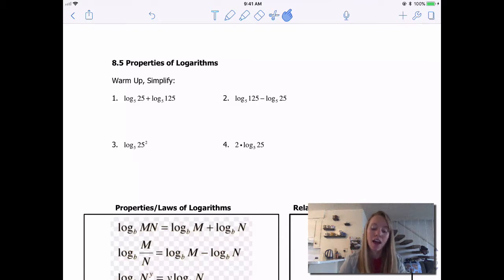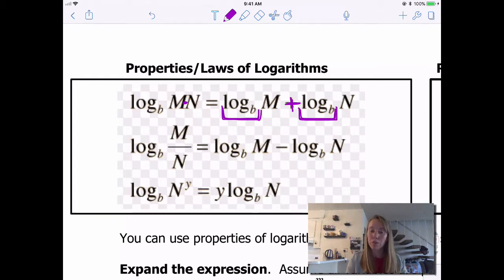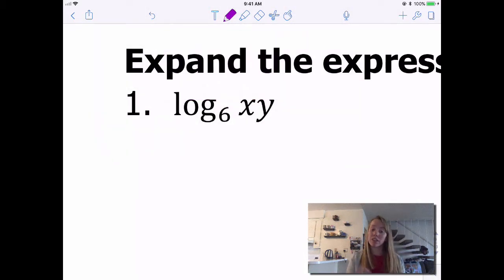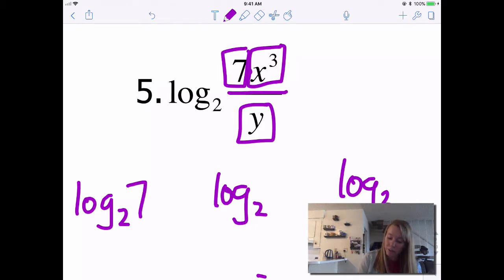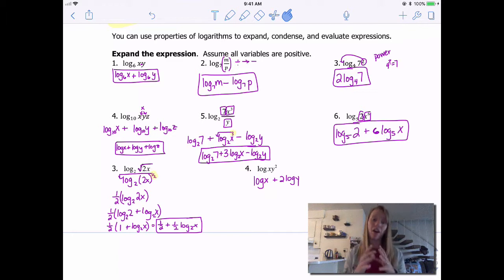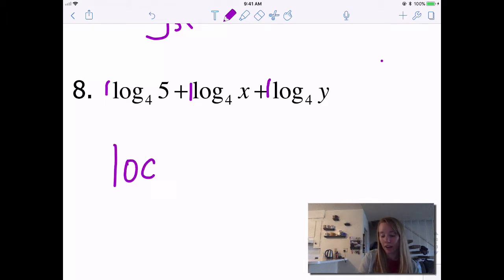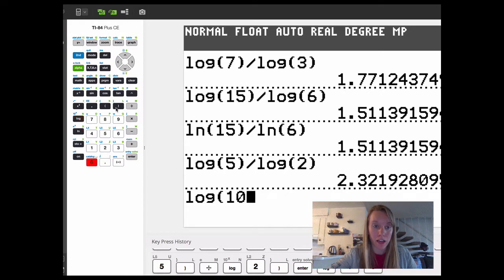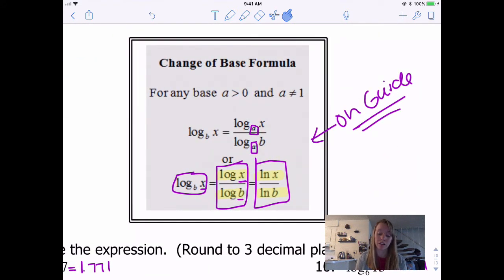8.5 Notes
Expanding and Condensing Lograithmic Expressions